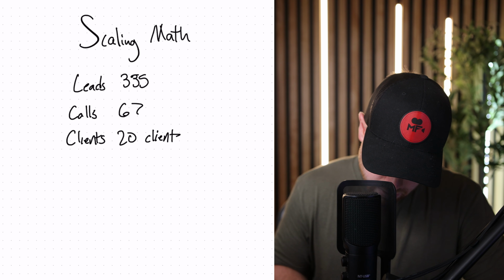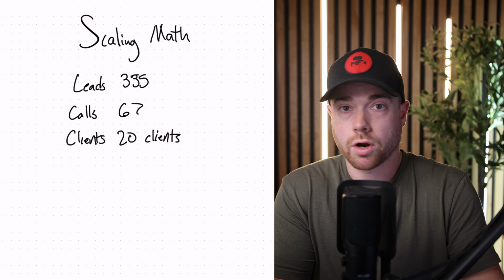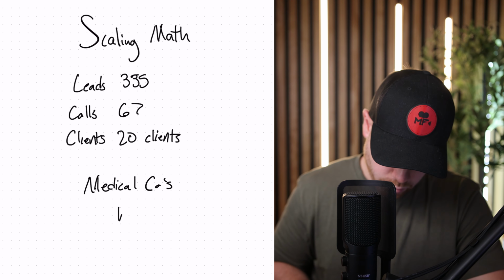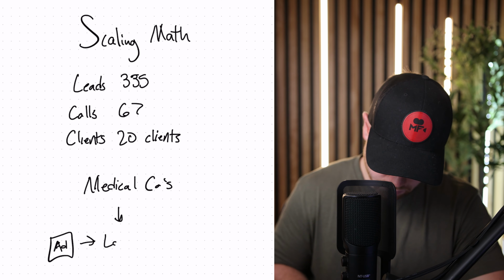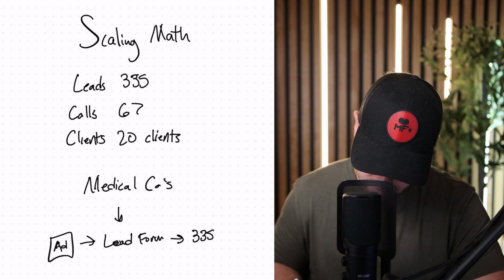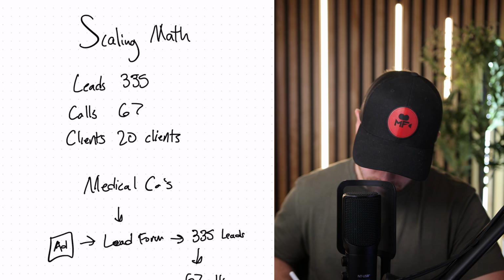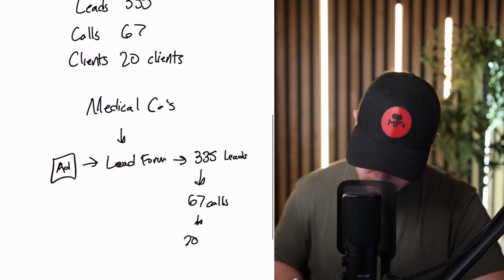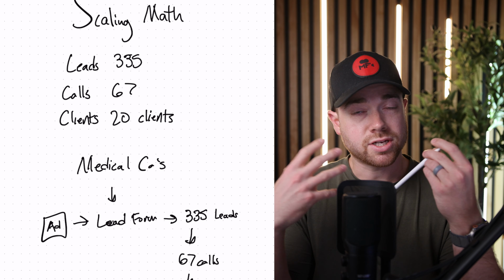Why You’re Not Scaling — The Math Behind $100K/Month